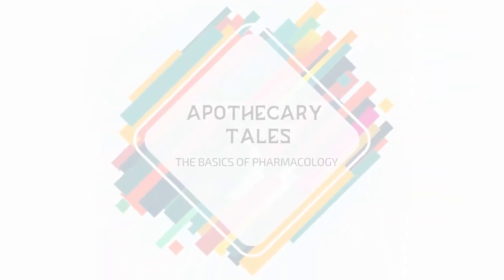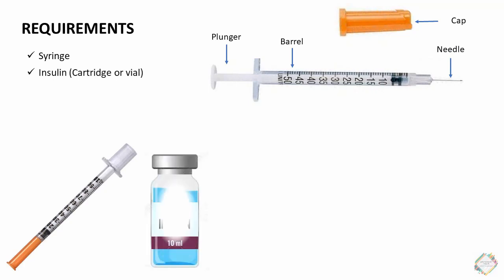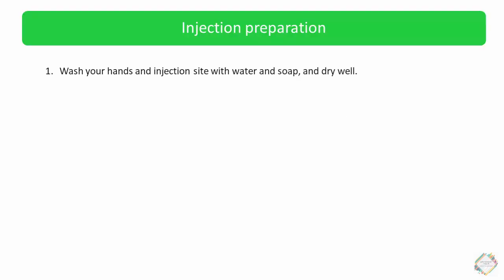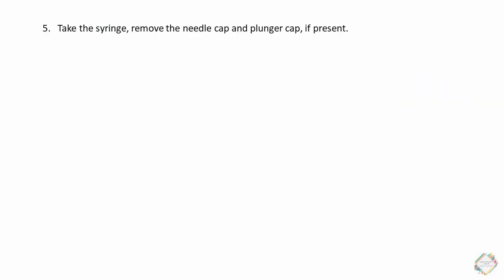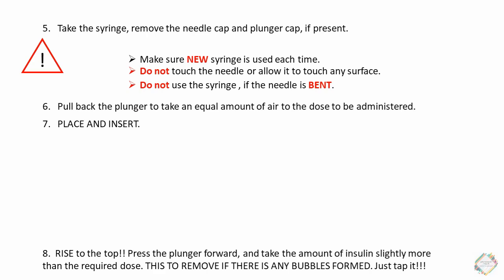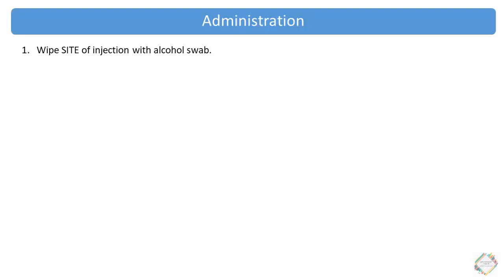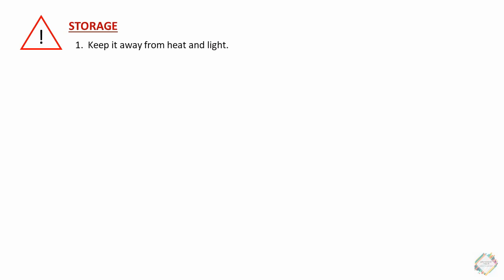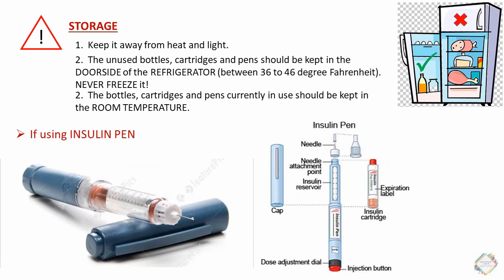INSULIN ADMINISTRATION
TALE 6 : INSULIN ADMINISTRATION

VIDEO GUIDE
00:11
 Selection of an injection site
 Injection preparation
 Administration

00:56
 Requirements for insulin administration
 Syringe
-Different parts of a syringe
 Insulin (Catridge or vial)
 Alcohol swab
 Sharp disposal container

01:28
 Selection of injection site
 Insulin injection sites
 DO’s and DON’T’s

02:17
 Injection preparation
 DO’s and DON’T’s

05:28
Administration
 5 step process
 Things to be avoided

06:27
 Storage of insulin

07:00
Insulin pen and its parts